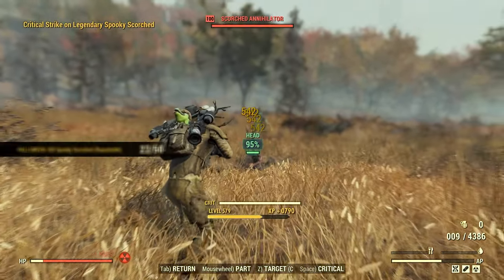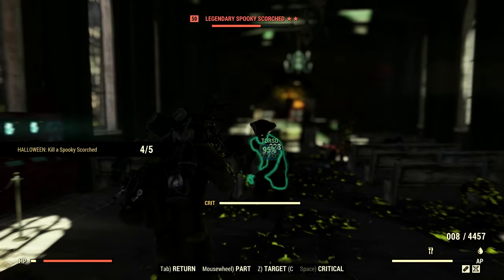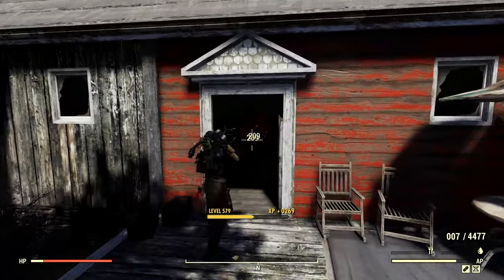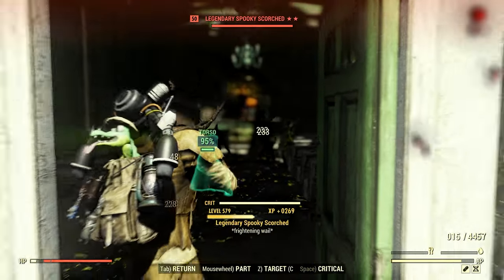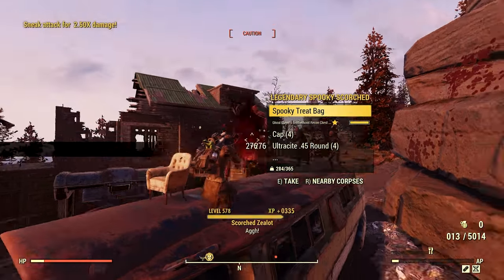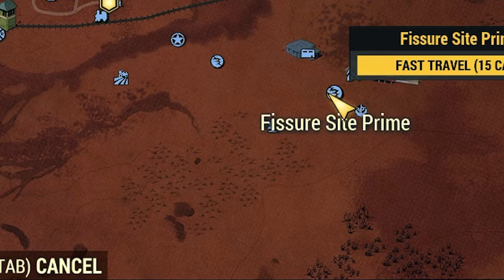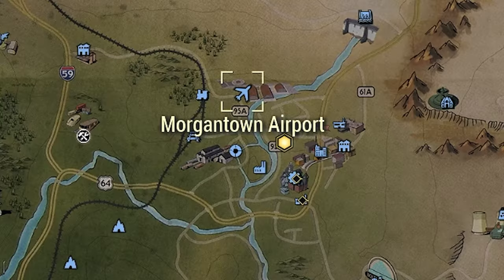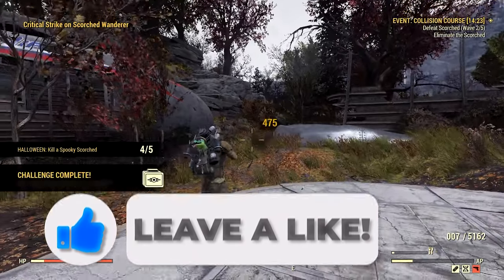5 Quick Fallout 76 Spooky Scorched Locations (2024)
5 Quick Fallout 76 Spooky Scorched Locations
In this Fallout 76 farm video, I show you how to get unlimited Fallout 76 spooky scorched! Make sure to server hop to all these locations to get unlimited Fallout 76 spooky scorched!